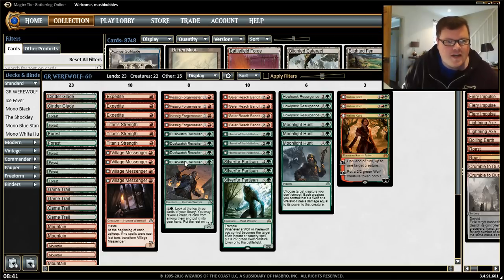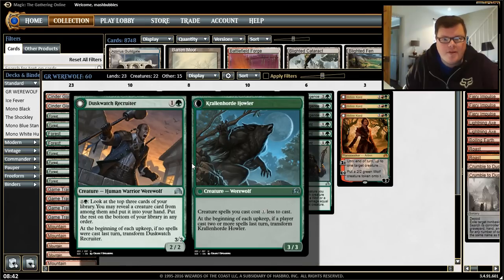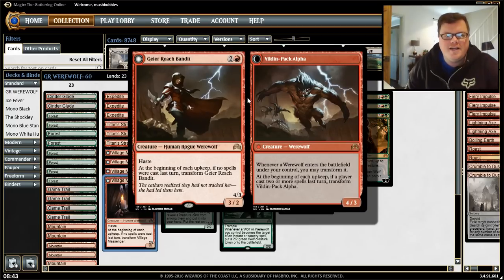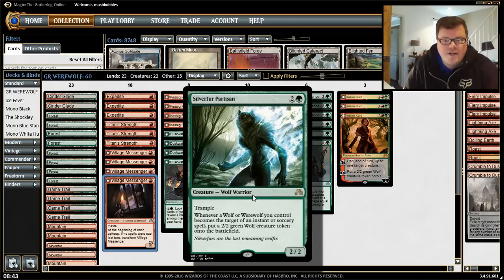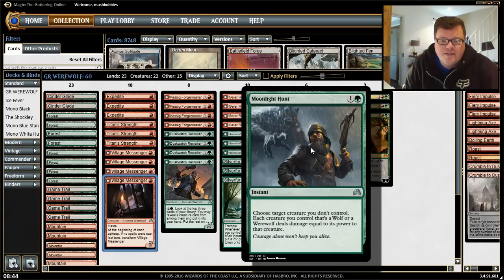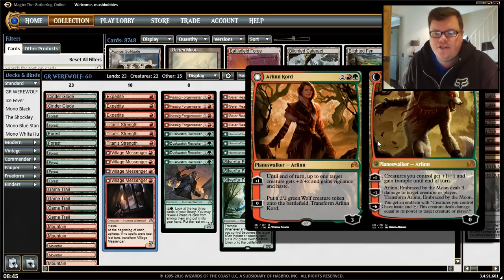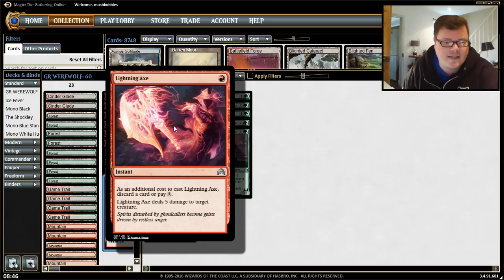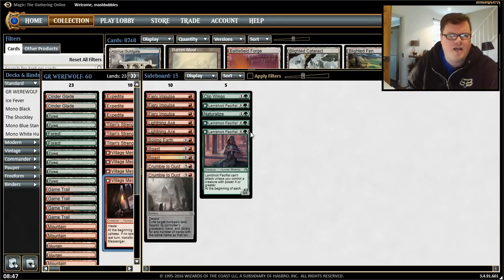MTG - Standard G/R Werewolves - Deck Tech - Magic the Gathering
Hey MTG fans! So by popular demand i have made a G/R Werewolves deck!! And for the first time you will not just see my hands like in versus matches but my face too, for better or for worse haha! I had a chat on social media with one of our top subscribers TRAVIS WOO ( link for his great channel below ) and he thought this was a better way of doing things and i must say i agree!!

 I hope you like this deck and if i seem a bit rusty with the whole face cam thing remember this was my first time so hopefully i will get better as time goes on haha!!

Anyway i'll be posting up the matches very soon, and for all you reading this can you let me know in the comments if you prefer all matches up on one day or spread over three??